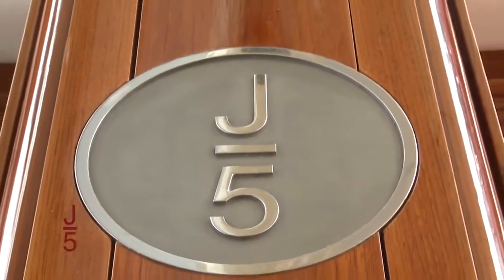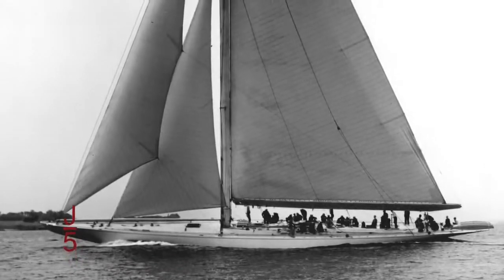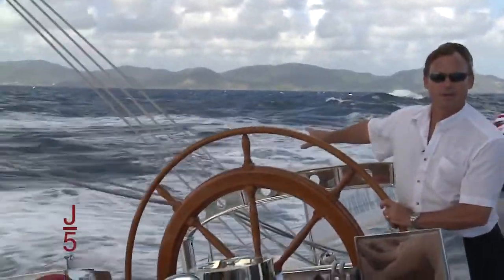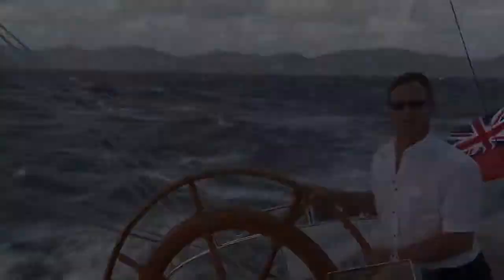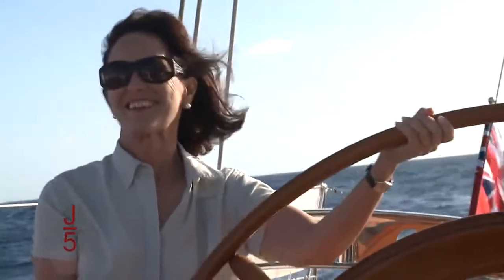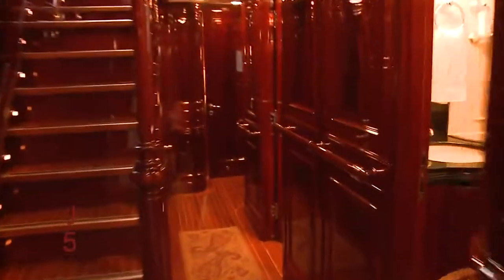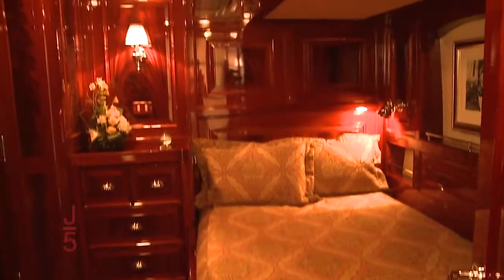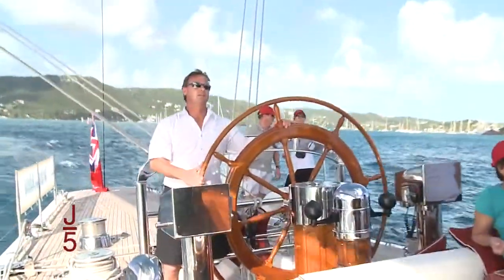136 4 RANGER J CLASS SLOOP SALES PROMO NORTHROP & JOHNSON YACHTS HD mov HD